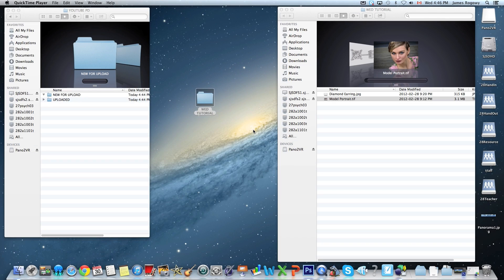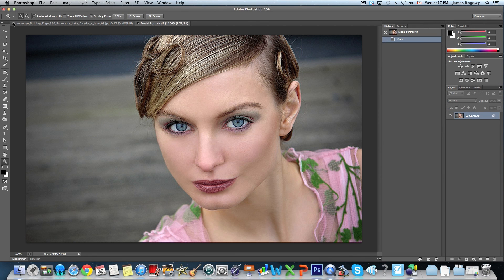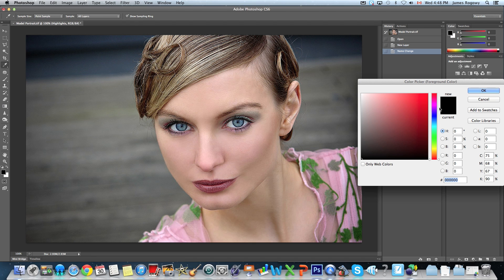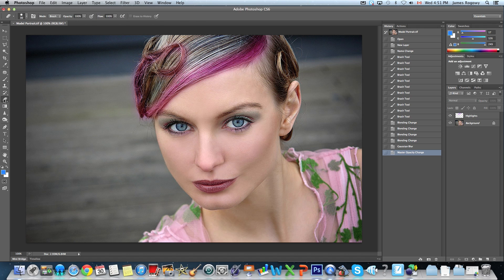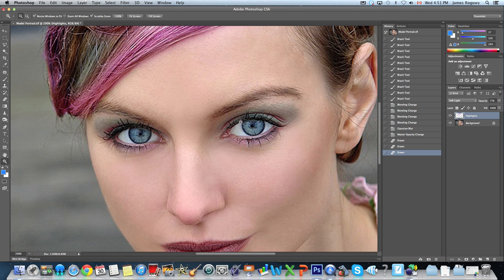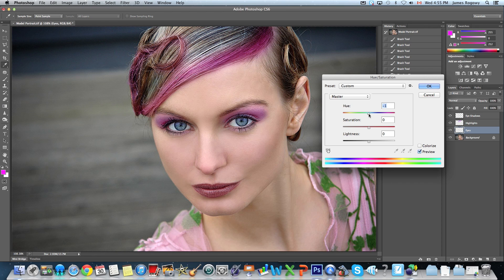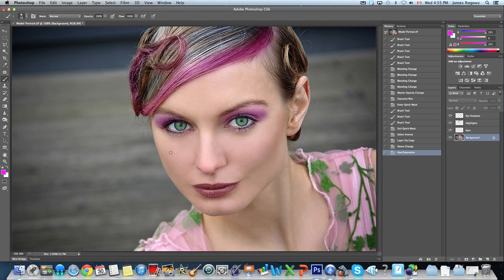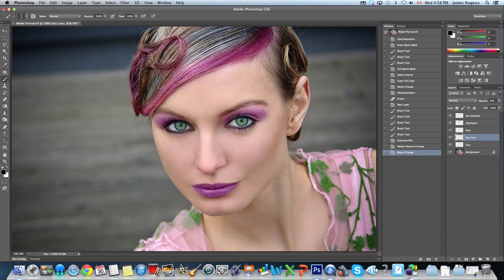Intro to Digital Makeup in Adobe Photoshop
In this video, Mr. Rogowy will look at several different techniques for creating digital makeup in Photoshop. We will learn how to customize the look of a photographed model using blending modes, gaussian blurs and color correction adjustments. These techniques are important in order to be successful with Photoshop in subsequent classroom tutorials.